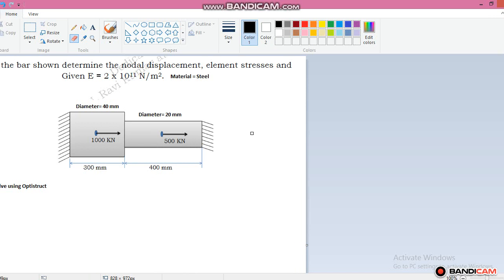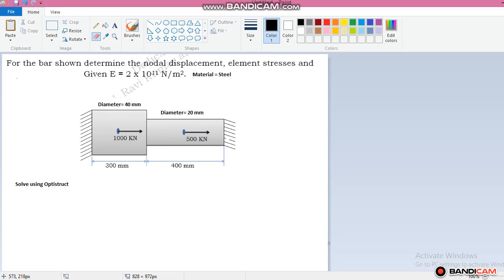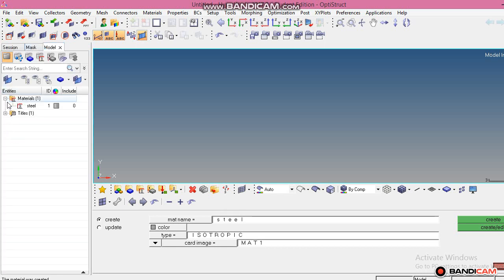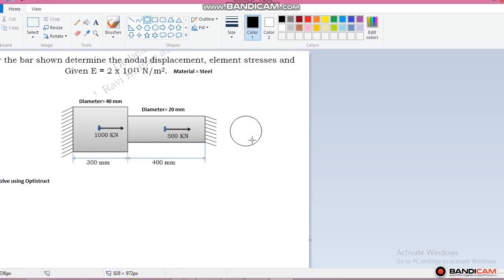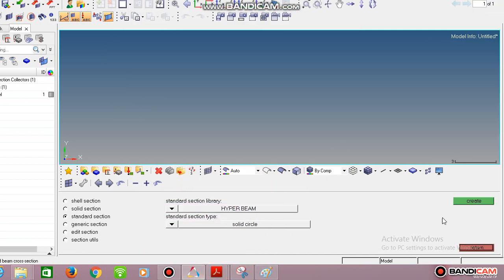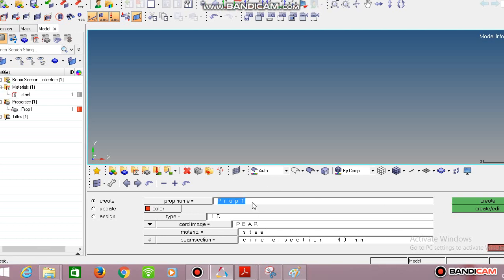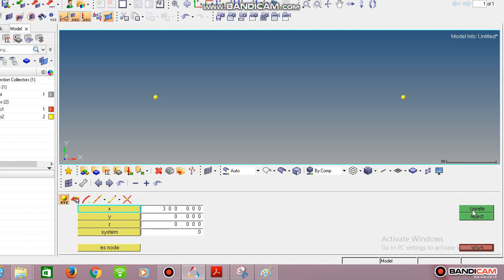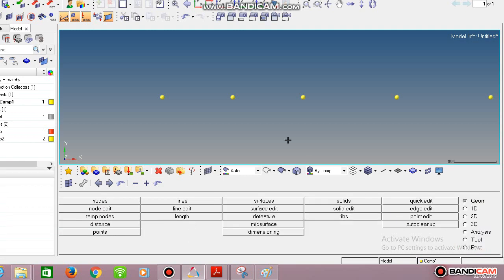Step Bar in optistruct 1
First part of bar problem in optistruct